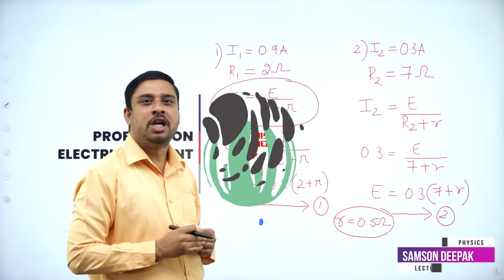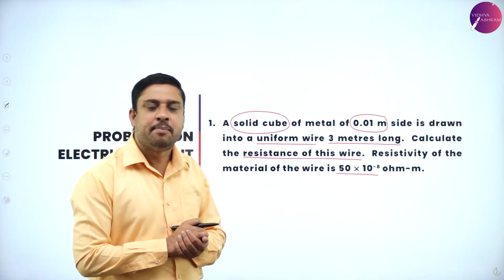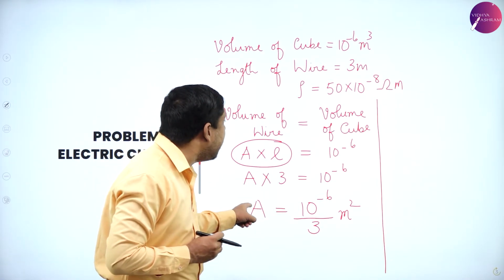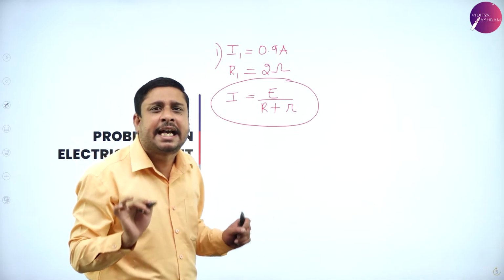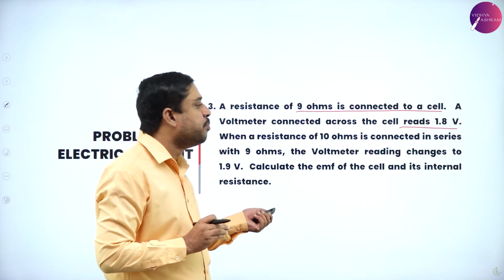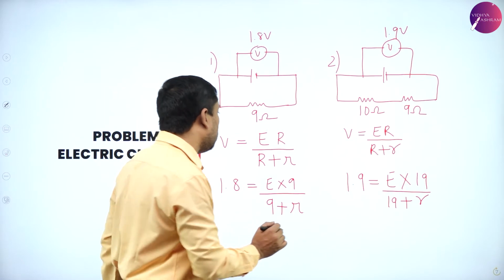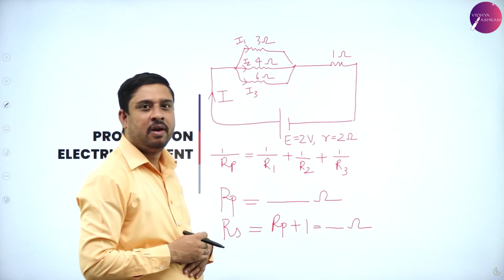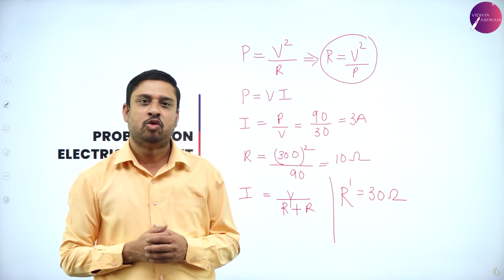DAY 134 | PHYSICS | II PUC | PROBLEMS ON ELECTRIC CURRENT | L1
Class : II PUC
Stream : SCIENCE
Subject : PHYSICS
Chapter Name :  PROBLEMS ON ELECTRIC CURRENT
Lecture : 1